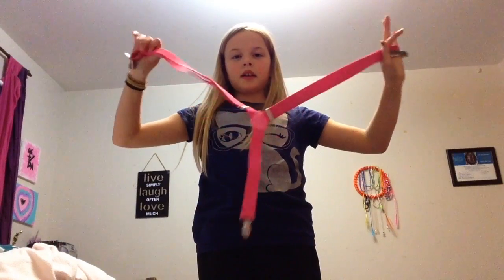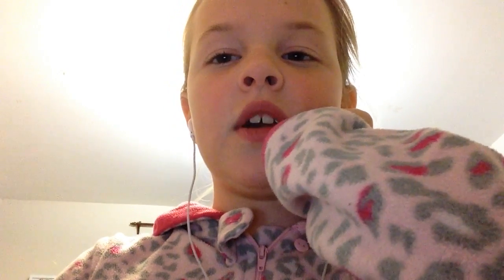Wacky wear day tutorial